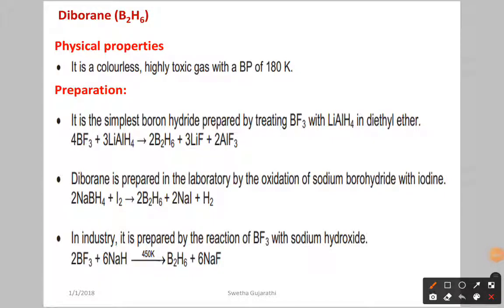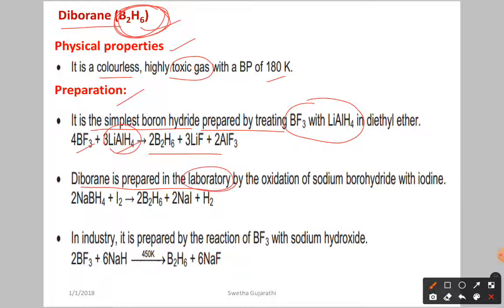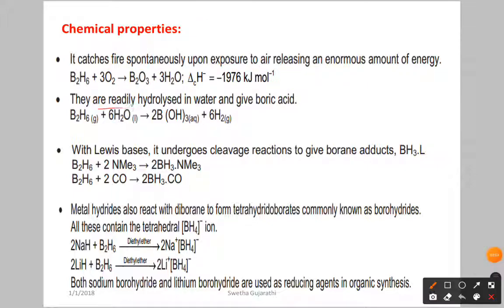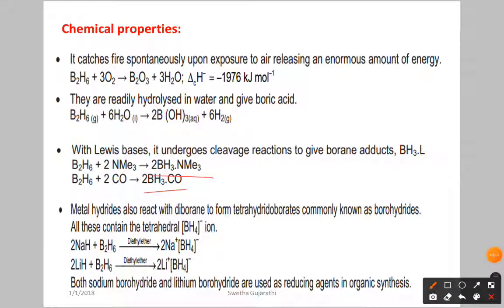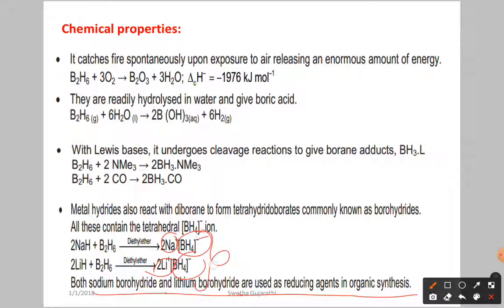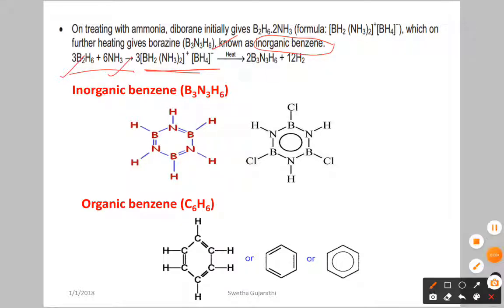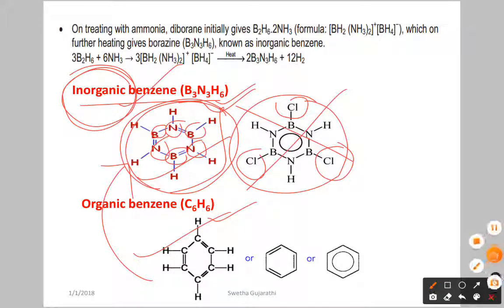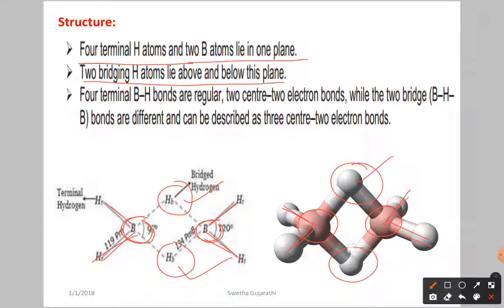Lecture-8: Diborane ( Some important compounds of Boran )